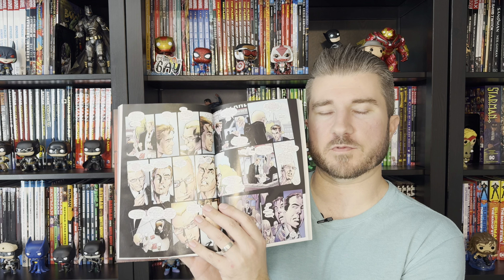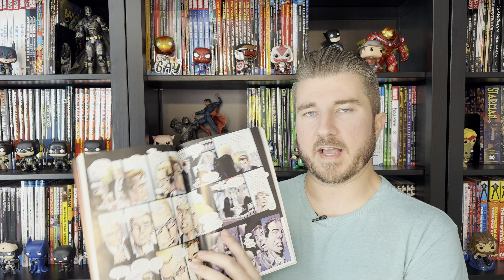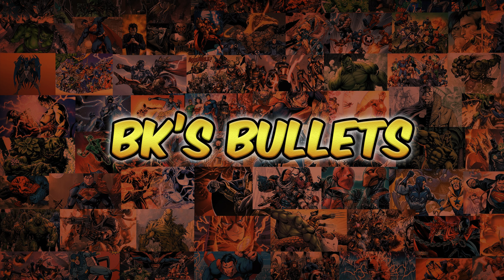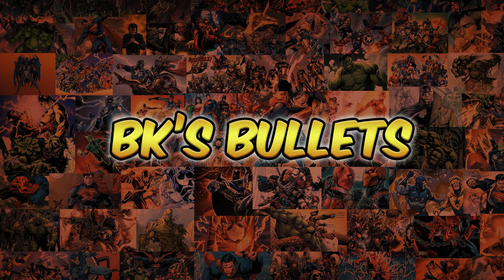Ultimate Spider-Man Clone Saga Review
Ultimate Spider-Man Volume 17 Clone Saga Review!